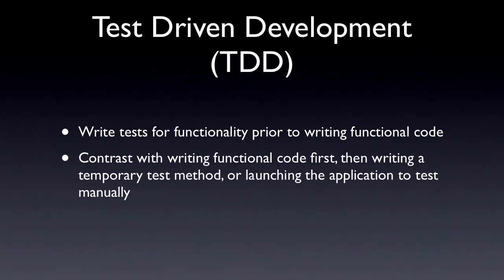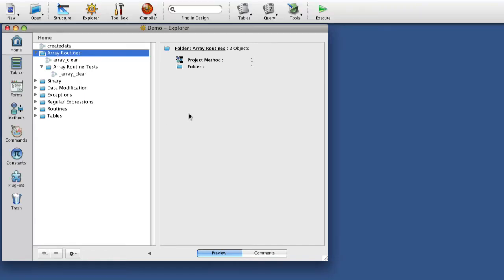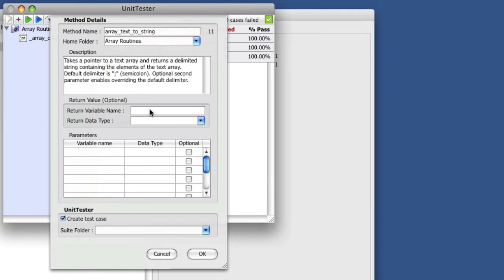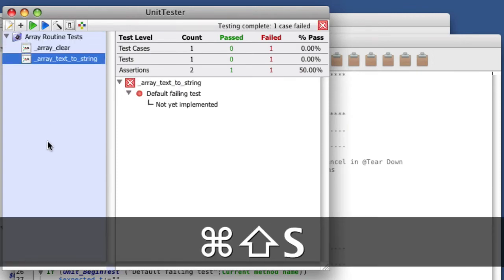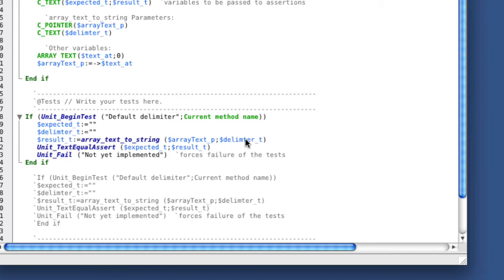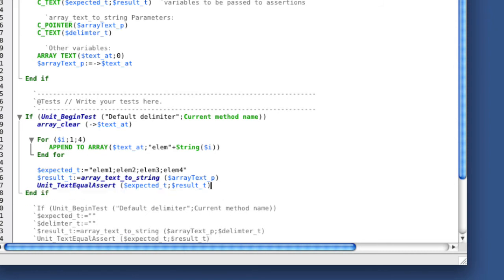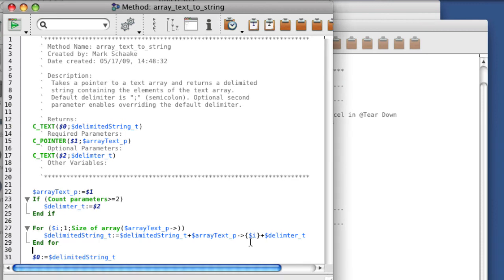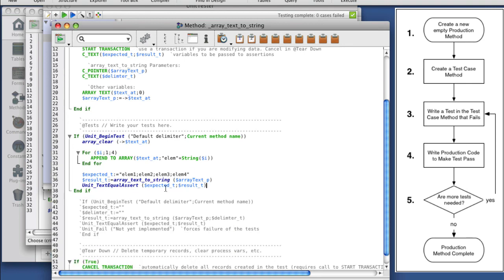UnitTester TDD - Part 1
This is the first part in a series of screencasts illustrating test-driven development (TDD) in 4D v11 using the UnitTester component.